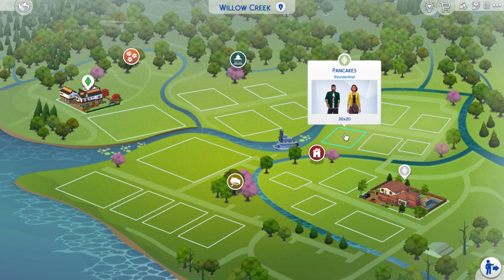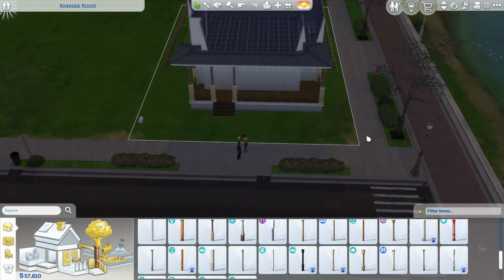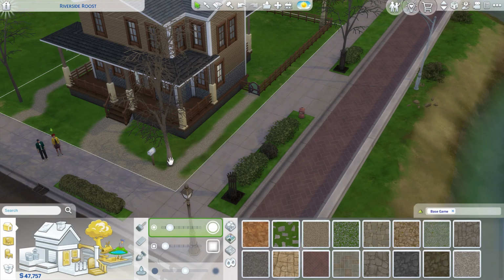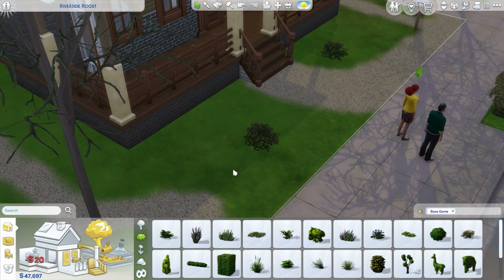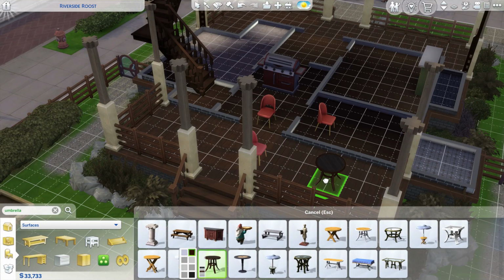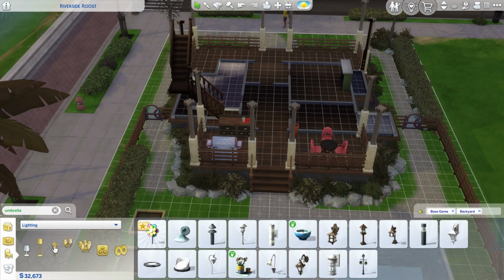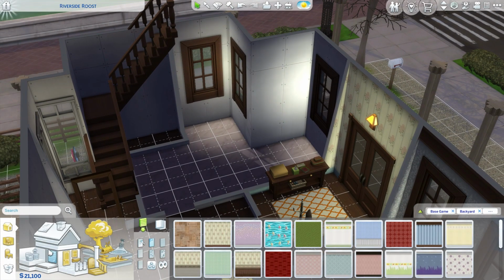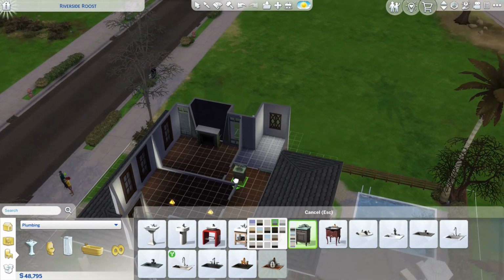Rebuilding Willow Creek: The Pancakes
Hey Travelers!

Today we move on with our Rebuilding Willow Creek series with the home and family of Eliza and Bob Pancakes.

Both my edited version of the Pancakes and my build of their home can be found on the Gallery. (Sims 4: travingo-tales).